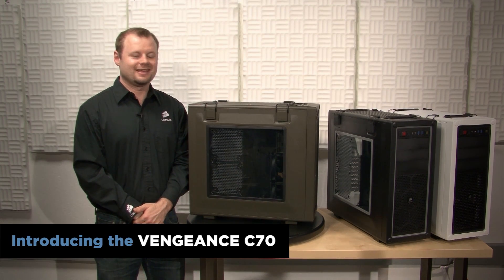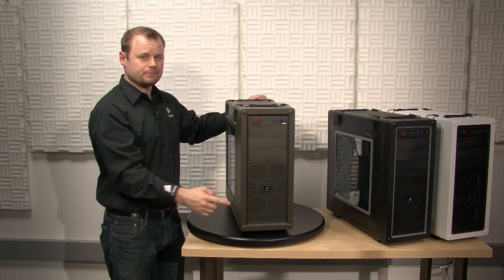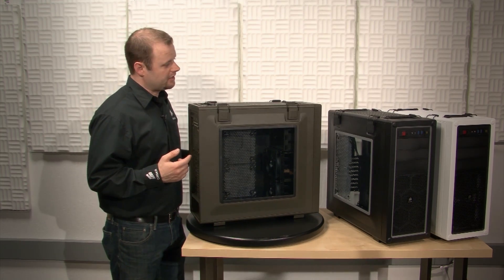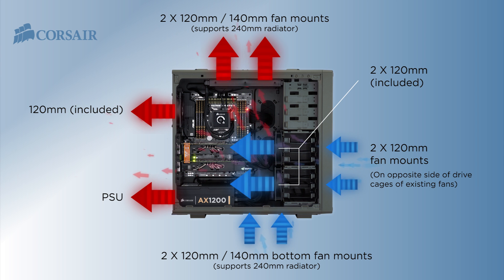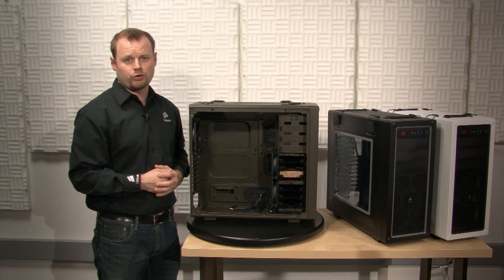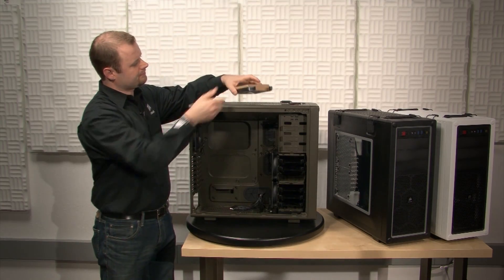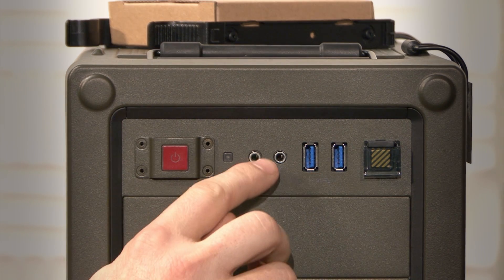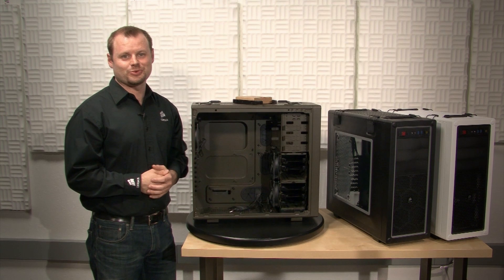Corsair Vengeance C70 Mid-Tower Gaming Case Walkthrough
Vengeance cases are designed for travelling gamers. With durable steel construction and high-airflow designs, they're built for LAN party dominance.